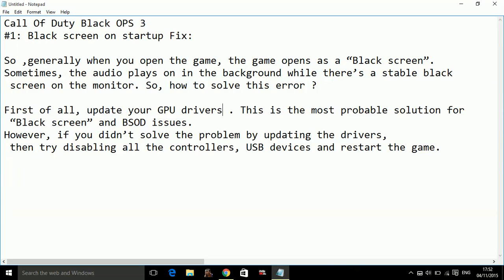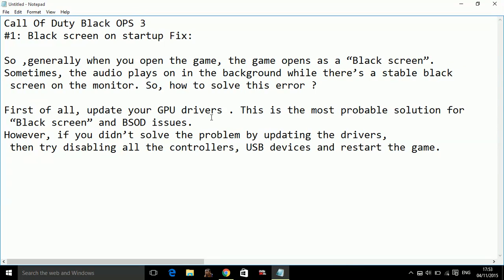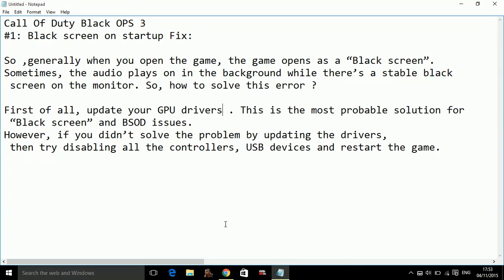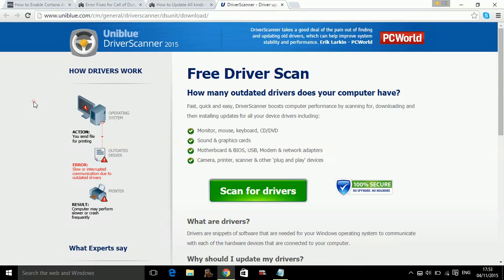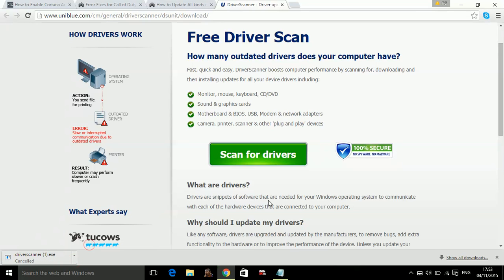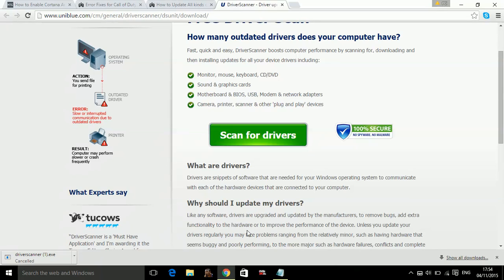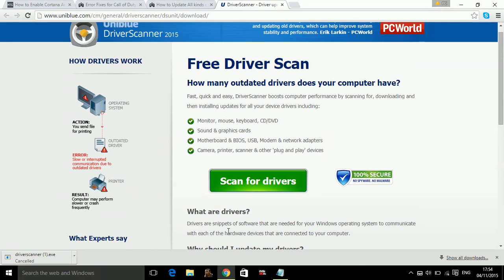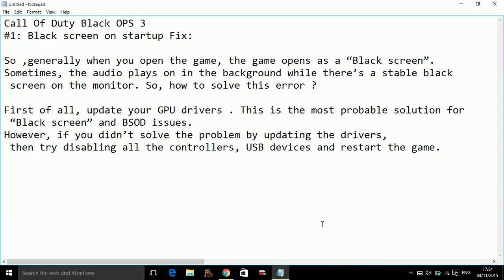Call Of Duty Black Ops 3- Fix Black Screen On Startup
Error Fixes for Call of duty : Black Ops III Beta

#1: Black screen on startup Fix:

So ,generally when you open the game, the game opens as a “Black screen”. Sometimes, the audio plays on in the background while there’s a stable black screen on the monitor. So, how to solve this error ?

First of all, update your GPU drivers Click on the highlighted link to see “how to update the drivers”. This is the most probable solution for “Black screen” and BSOD issues.
However, if you didn’t solve the problem by updating the drivers, then try disabling all the controllers, USB devices and restart the game.